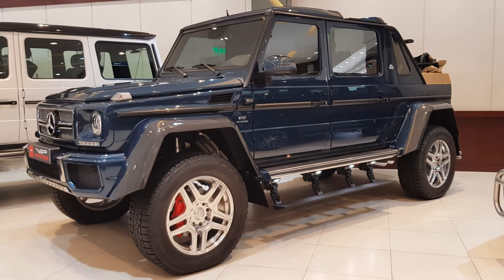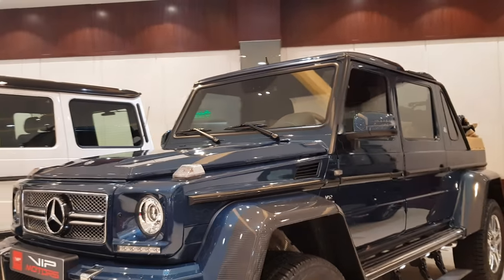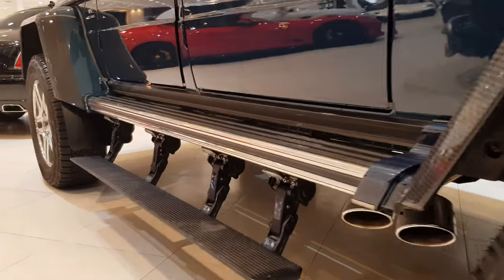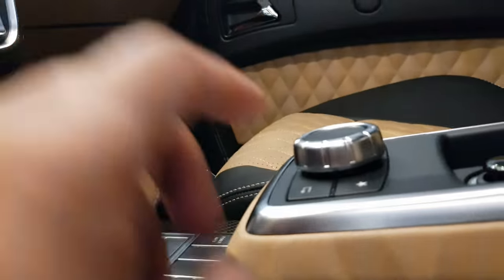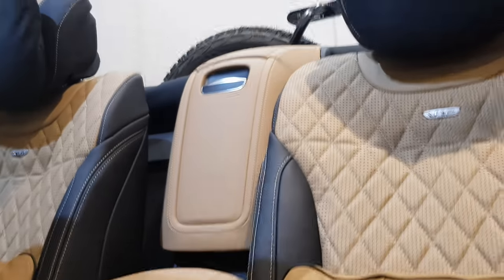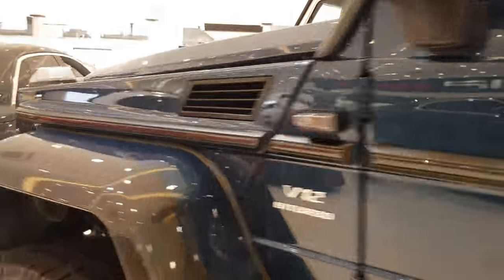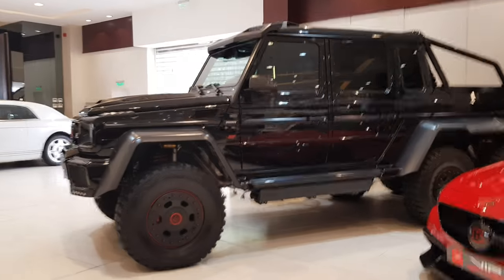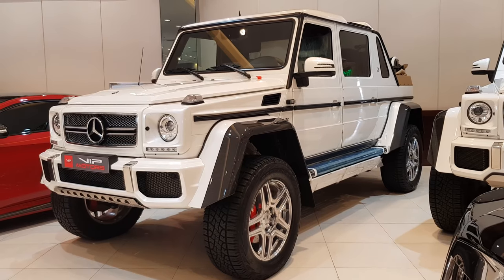1 of 99 Mercedes Maybach G650 luxury SUV review- English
Mercedes Maybach G650 Landaulet
6.0 L V12 engine, 630 horsepower
Only 99 made
AED 4,300,000

located: VIP Motors